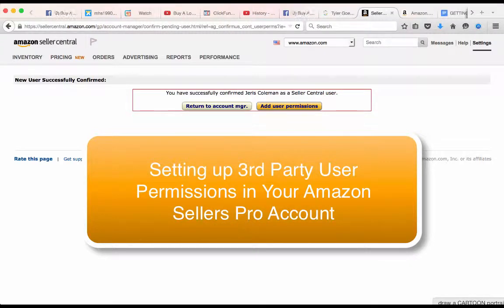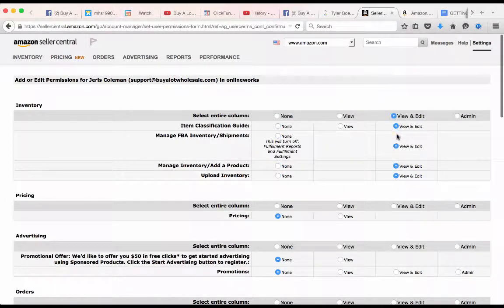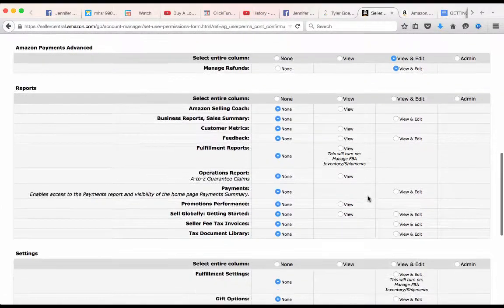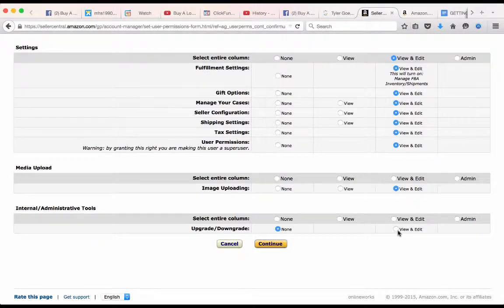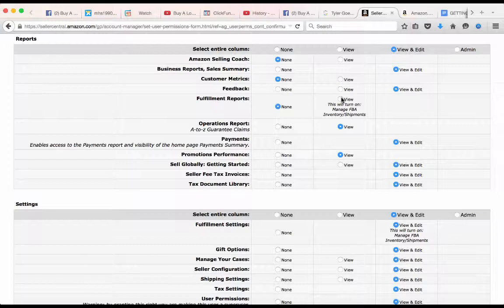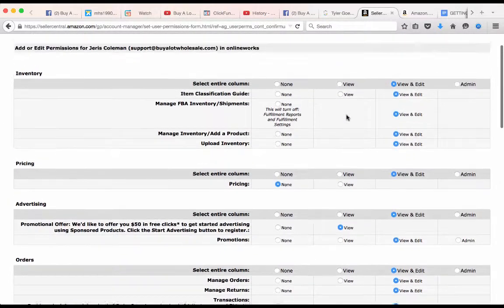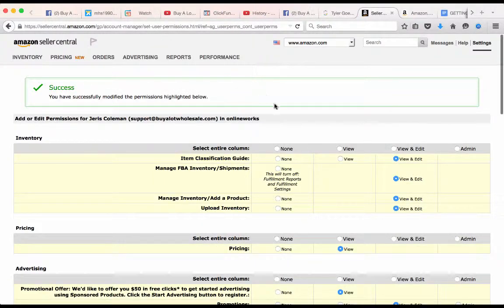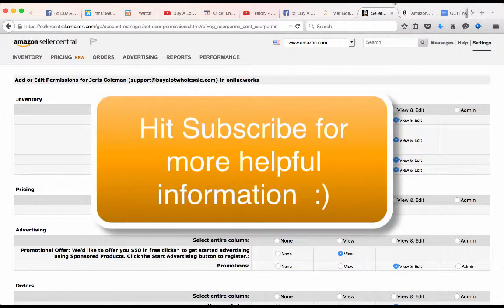User Permissions for 3rd Party Access on Amazon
Welcome and feel free to use this for training your new partners how to set up user permissions, for 3rd party account access to your Amazon Sellers Pro account. Automating your sales with a truly done for you program with Amazon.